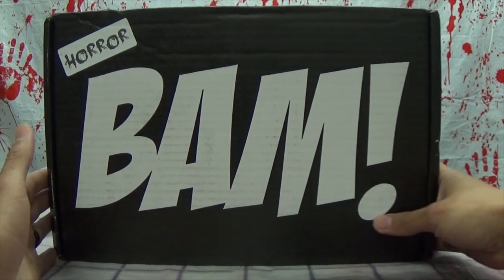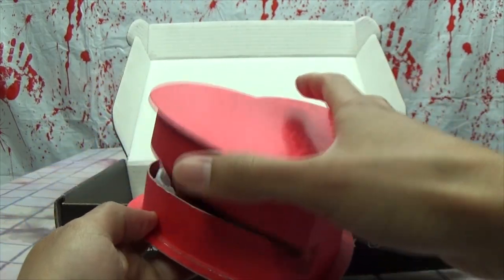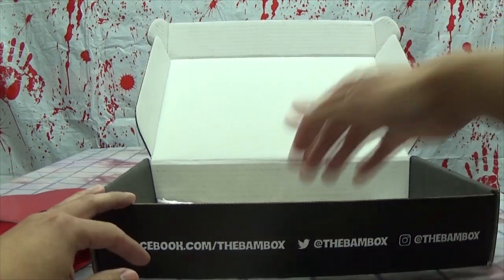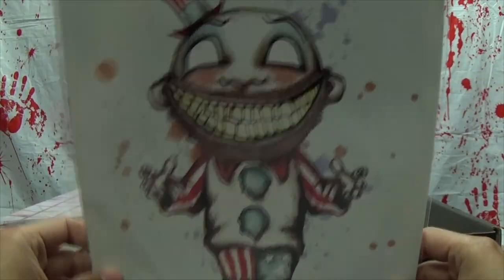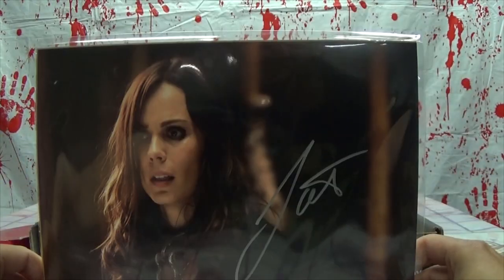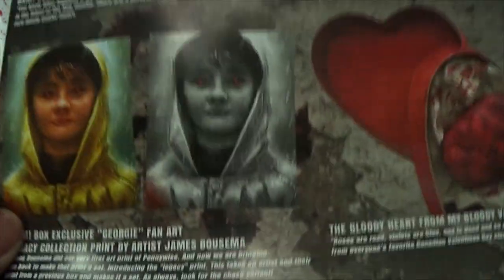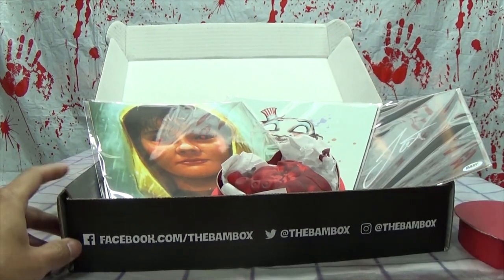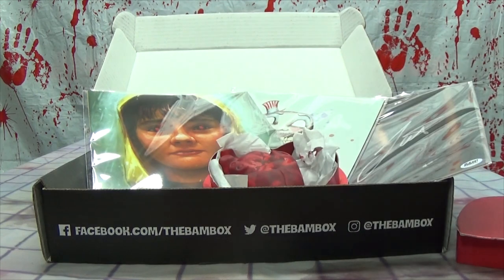BAM BOX HORROR February 2018: EmGo's Bam Box Reviews N' Stuff